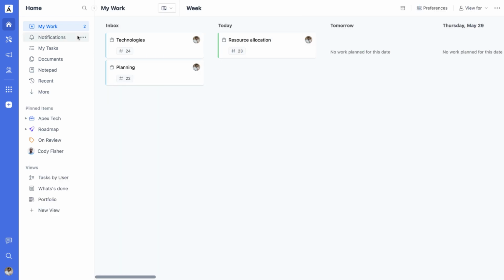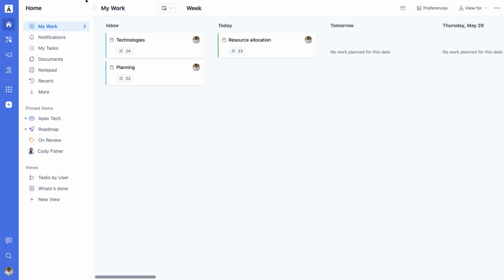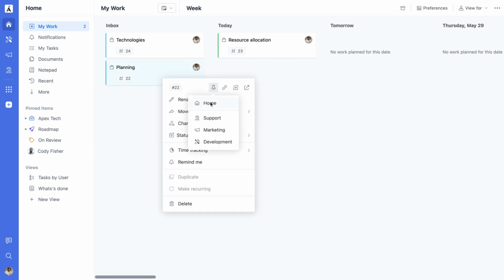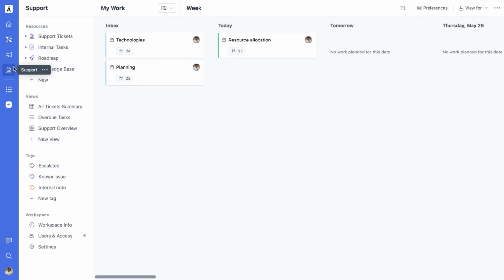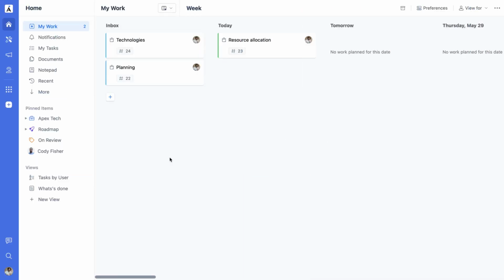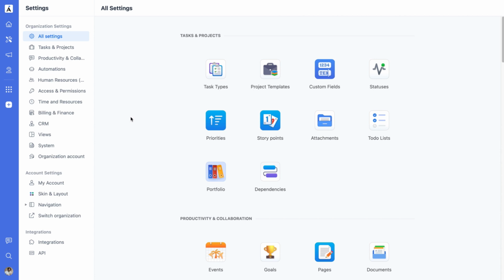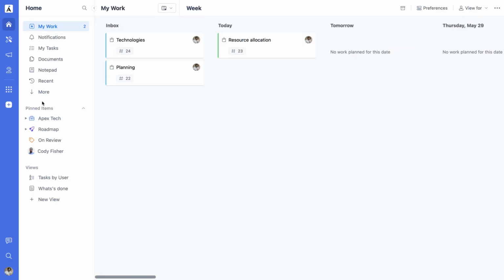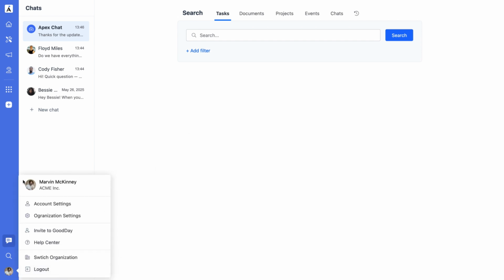Layout & Navigation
GoodDay.work Layout & Navigation tutorial

In this video, we introduce the new navigation and layout in version 7.0 of our platform for project management and team collaboration.
Learn how to create workspaces, customize your workspace, find projects, and quickly access the tools you need.

Our platform helps teams manage projects, track time, monitor workloads, and collaborate efficiently — all in one place.

0:00 - Introduction
0:16 - Navigation Panel
0:45 - Home Space
1:35 - Workspaces
2:10 - System Spaces
3:10 - Quick Access Features
3:47 - Outro